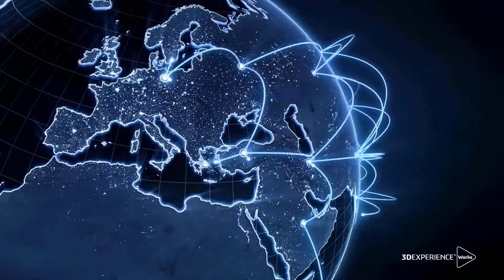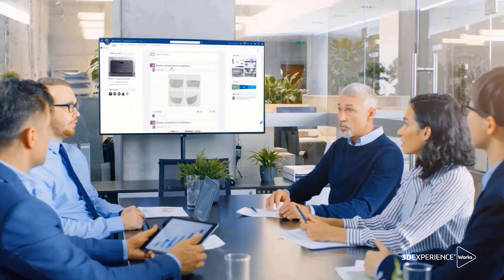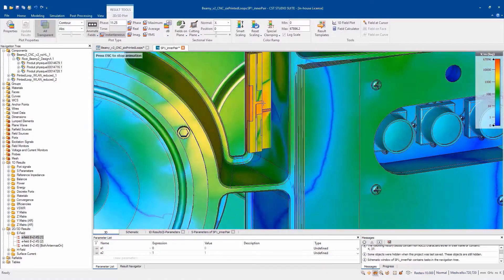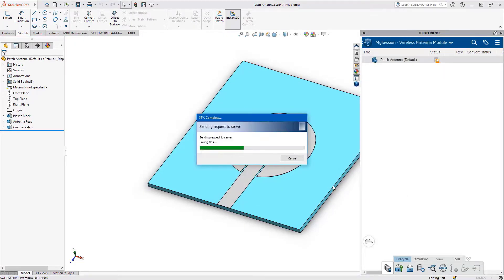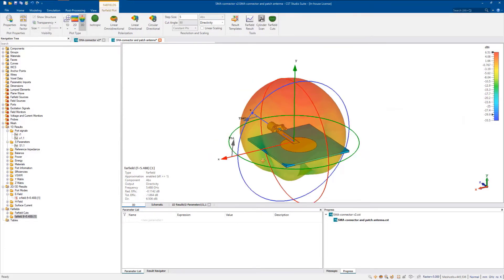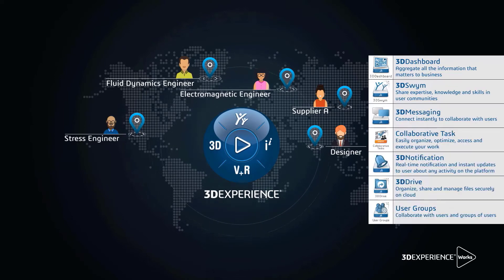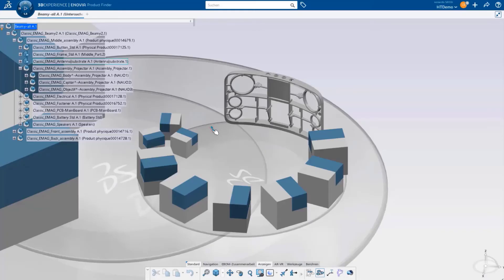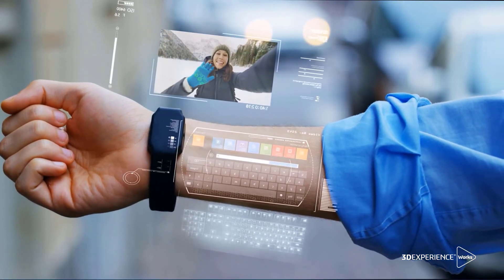3DEXPERIENCE Works Simulation: Electromagnetics Engineer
SOLIDWORKS users can now optimize electromagnetic systems with high-performance simulation from CST Studio Suite.